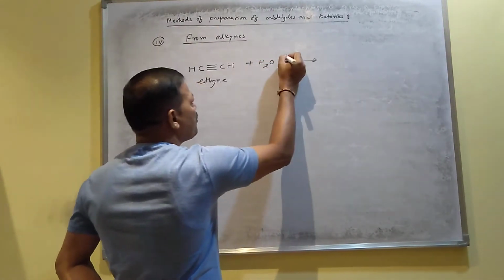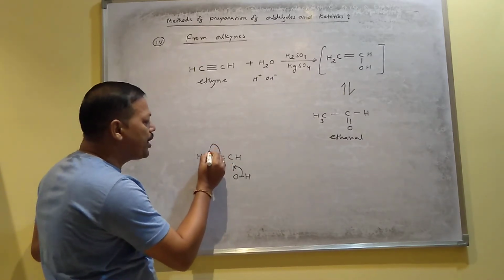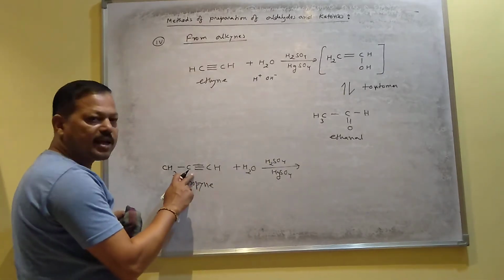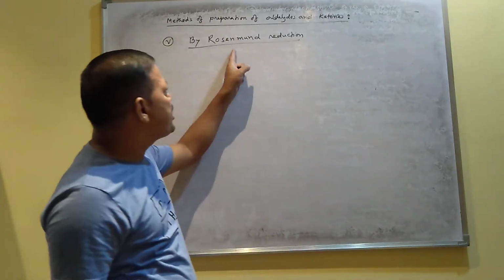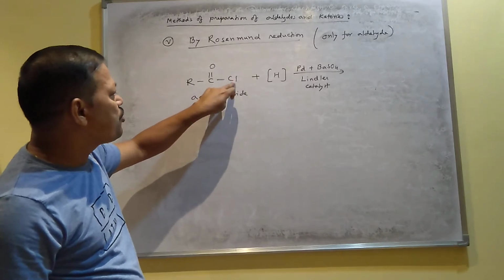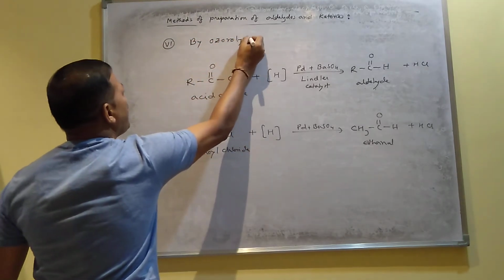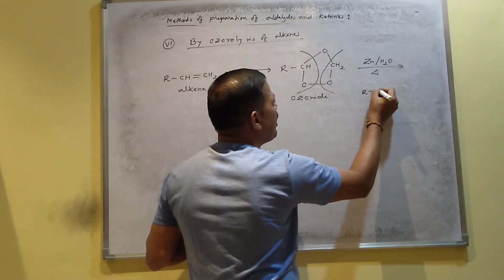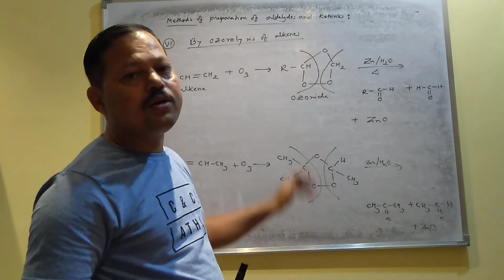Aldehyde and ketones 4